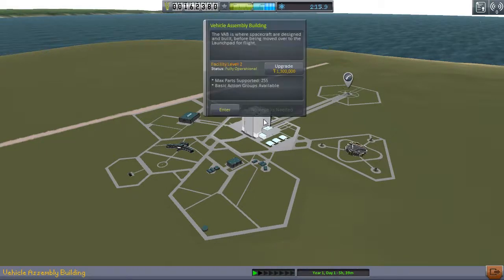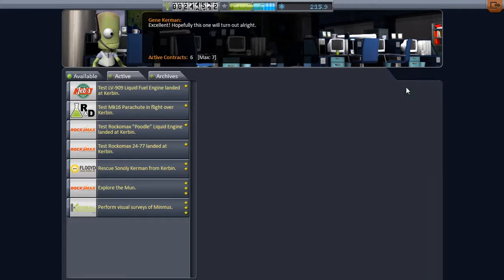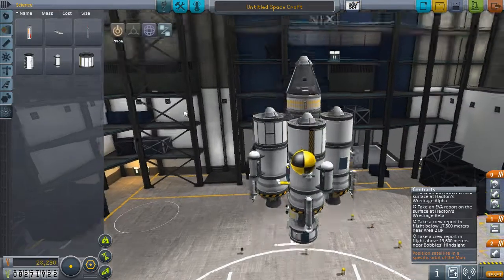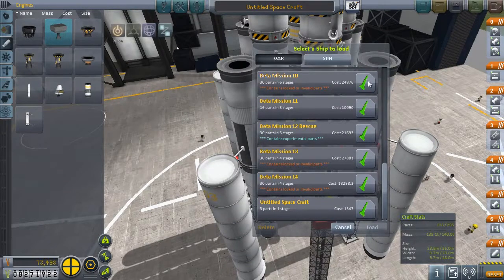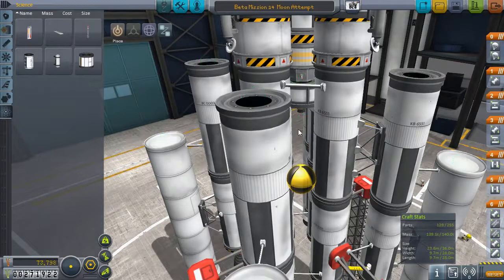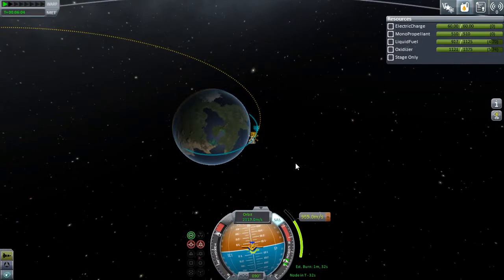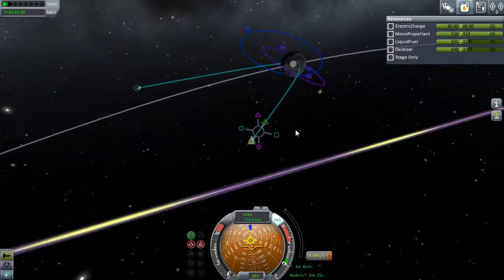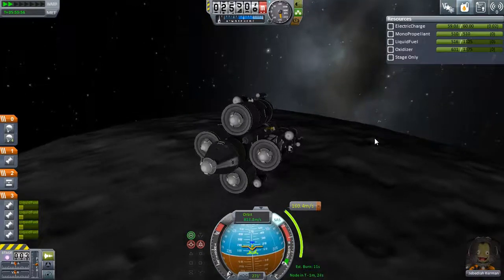Kerbal Space Program 0.9 Career 8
I'm continuing my Kerbal Space Program Beta career mode game with a trip to the Mun!

Last time we upgraded the VAB, so now we can build ships with up to 255 parts!  So we go to Mission Control and take some contracts with an eye toward going to the Mun.  We take the contract for exploring the Mun, as well as two contracts for setting satellites into specific orbits around the Mun. We also take a contract for getting science from the space around Kerbin as well as a visual survey around Kerbin and a contract to test a parachute.

We then go to the R&D labs and unlock Advanced Flight Controls for the RCS system and Fuel Systems for the fuel pipes so we can use asparagus staging.  We then head off to the VAB to build our ship.

In my typical fashion, I don't exactly have a plan, or any calculations done, but I wind up over-building my rockets, having extra fuel left over in stages.  That happens with this ship, only now it is a problem.  While the ship can have up to 255 parts, my first attempt has 183 parts, and weights 215 tonnes.  This is a problem as our upgraded launch pad (upgraded to level 2) has a weight limit of 140 tonnes. This forces me to cut down my ship to the point that I wasn't sure it would even make orbit.  I cut the number of solid boosters in 1/2 as well as cutting the number of engines in the first liquid stage in half as well.  Additionally, I removed one of the two probes I was going to put into orbit so that we just squeak under the weight limit with 139.1 tonnes.

Launch goes ok, and while we don't leave the pad too quickly and don't get as high as I was hoping to before having to drop the solid boosters, we do leave the pad and are traveling at a decent rate when we make our gravity turn.  We almost make it into orbit with our launch stages, but we do have to use a bit of fuel from our lander to finish getting into orbit.

Actually, we don't really get into orbit as we are in position to go directly for the mun as we get into orbit, so that is what we do.  We burn for the Mun, and we get an intercept, however, doing so uses about 1/2 of the lander's fuel.  While near Kerbin, we gather som science for the one contract that we have.

We coast to the Mun, and eventually enter it's sphere of influence.  When we do, the orbits for the satellites show up on the map view.  One of the orbits is going the same we around that we will be, so we plan our capture burn so that our apoapsis will be near the satellite's apoapsis.

We perform the burn, and get into the Mun's orbit, gathering science from our instruments. We have a bit over 1/3 of our fuel left.  At this point, I'm not sure if we can land and still return.

Check back next time to see the probe being put into orbit and perhaps a landing attempt!